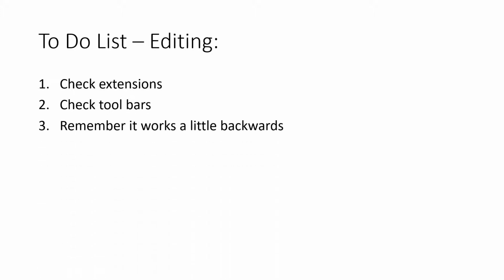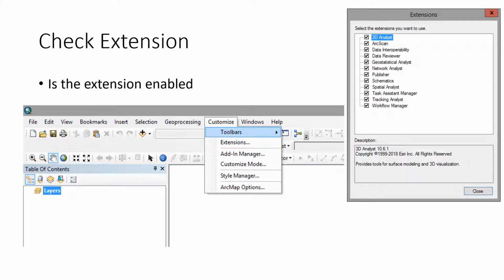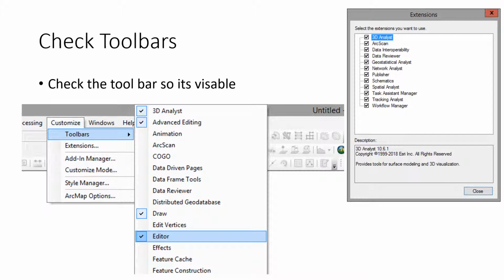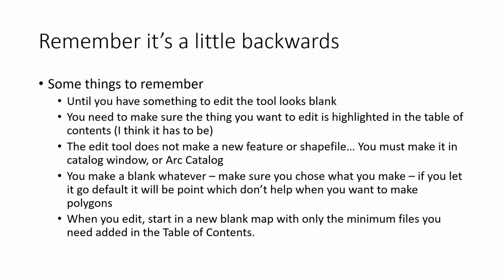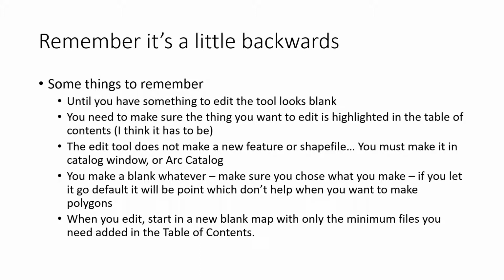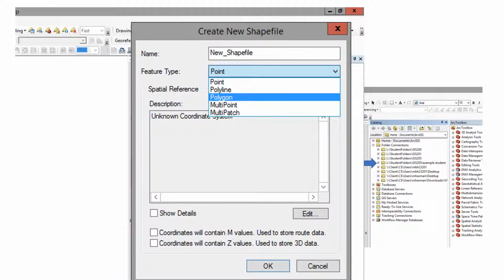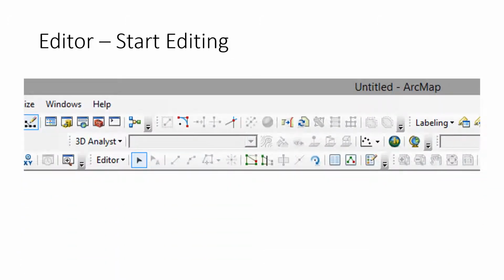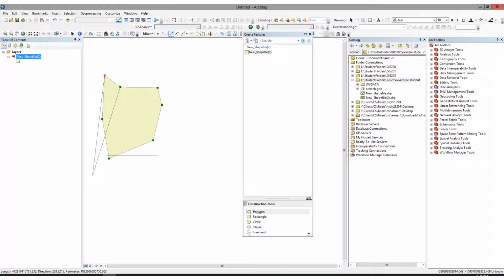Editing in ArcGIS